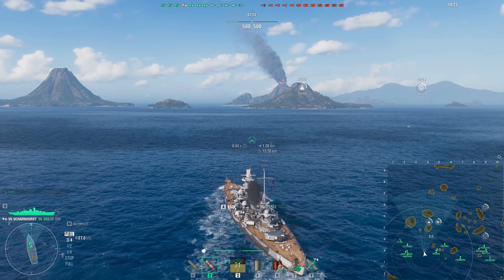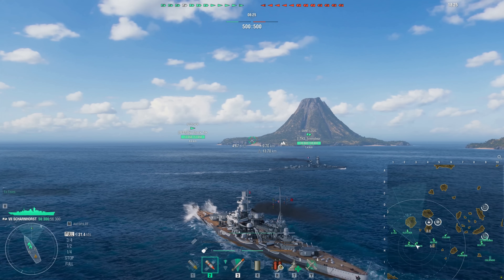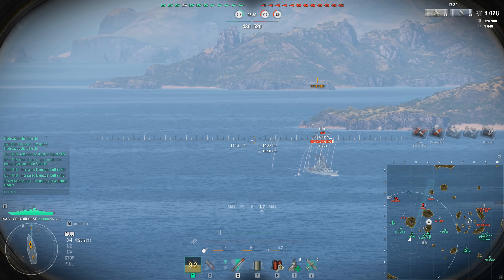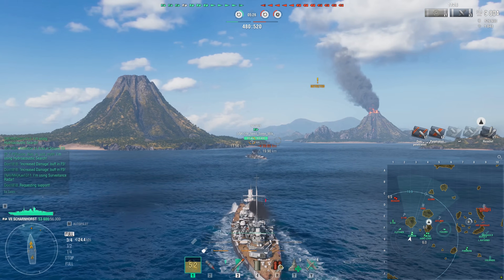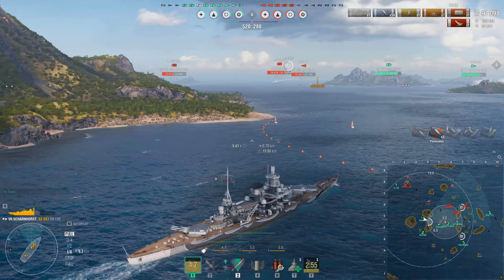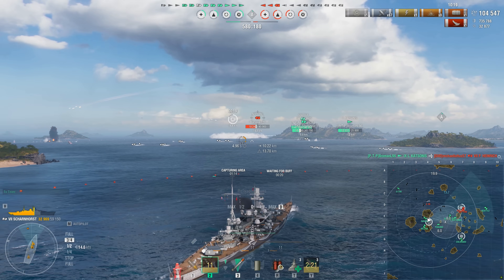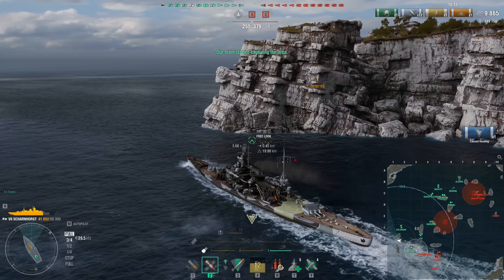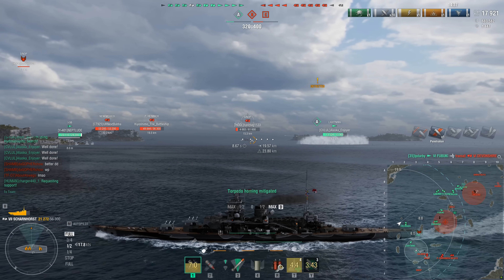World of Warships- The Hell Are These Changes??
Some interesting changes to upcoming test ships are the subject of today's video!